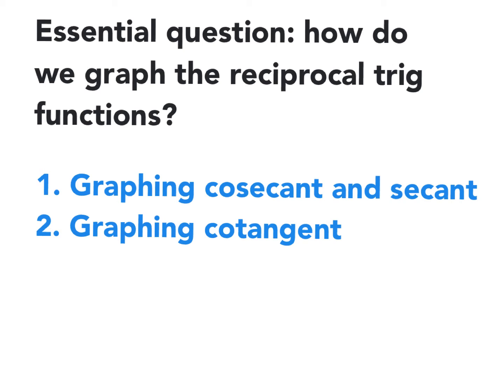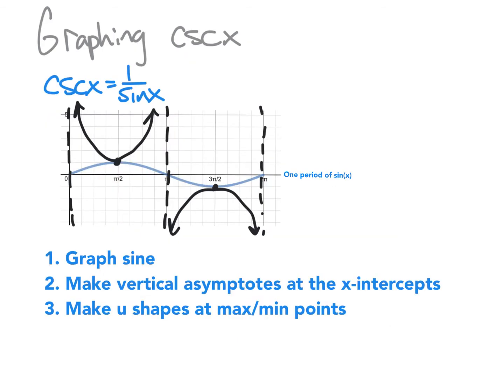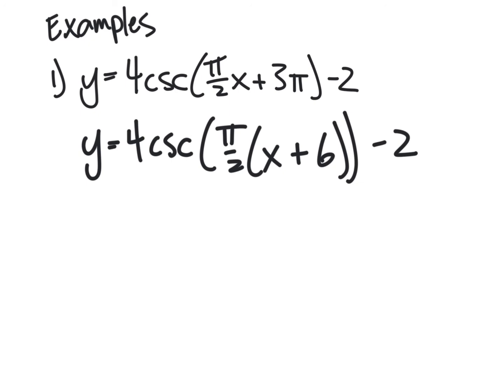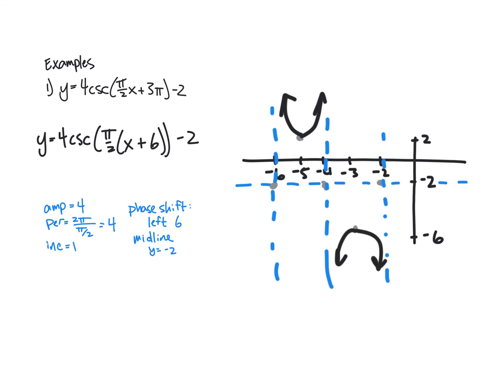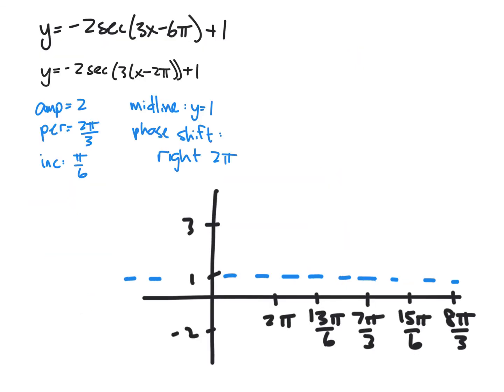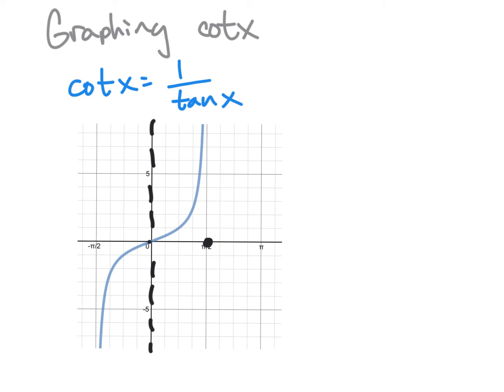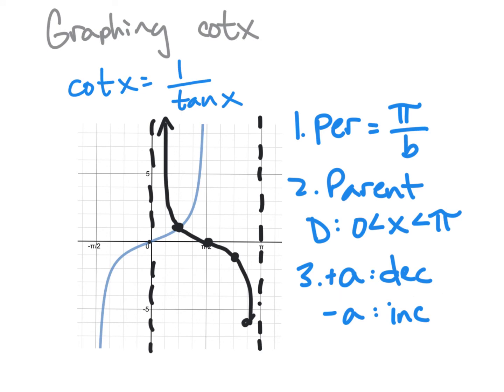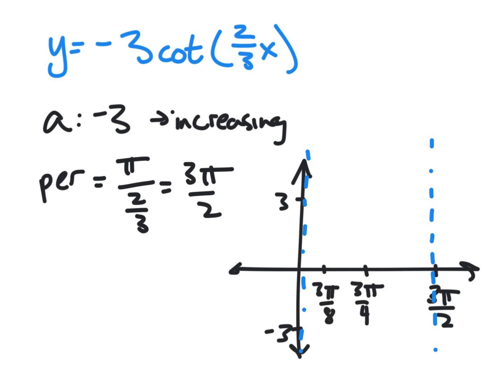4.5 graph reciprocal trig functions notes